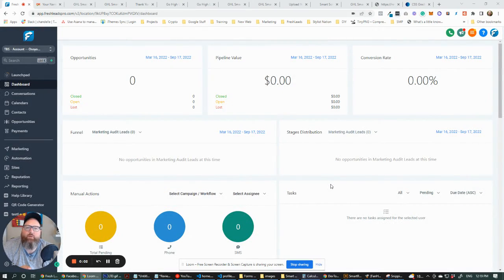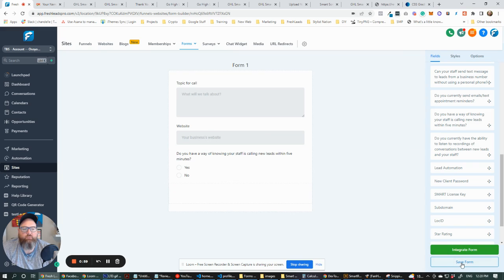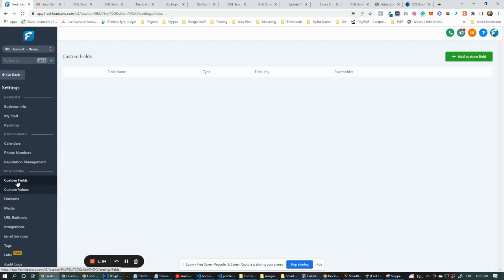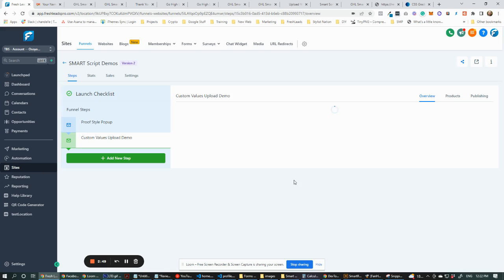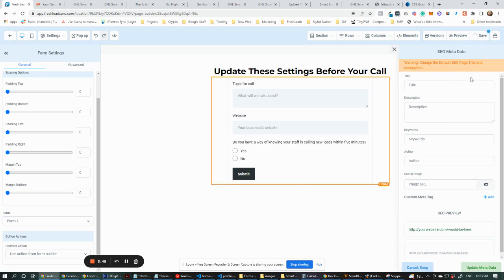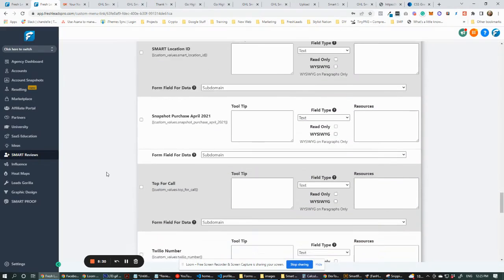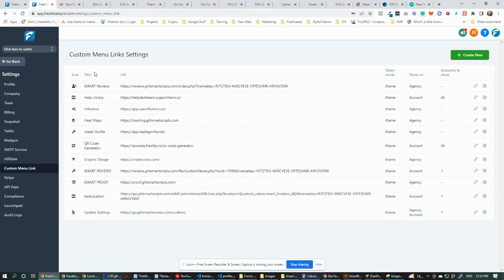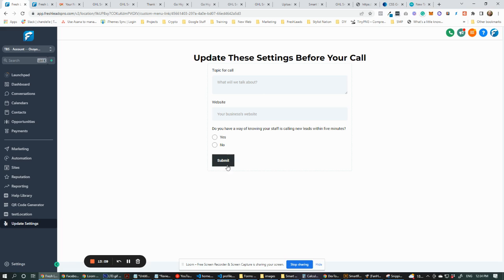Create and Update GHL Custom Values Using API and A Form From Scratch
How you can easily update custom values in Go High Level using a form, and GHL Power Tools Custom Values Updater.

Now you can save yourself and your clients a ton of time, buy creating an automated way to update custom values without digging through hundreds of custom values every time you want to update a setting in one of your workflows, websites or funnels.